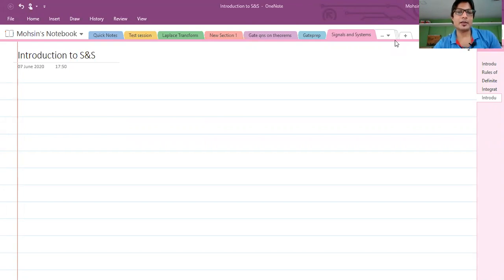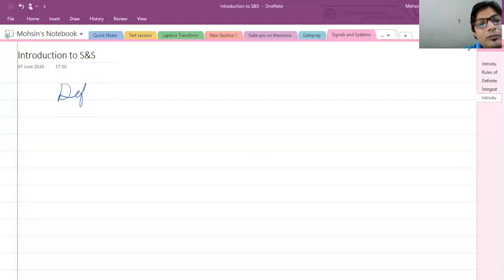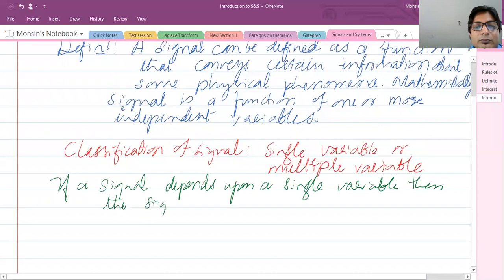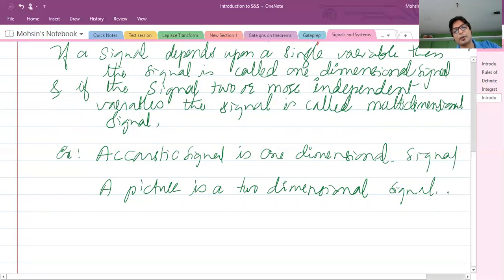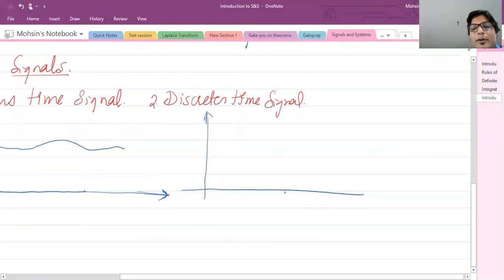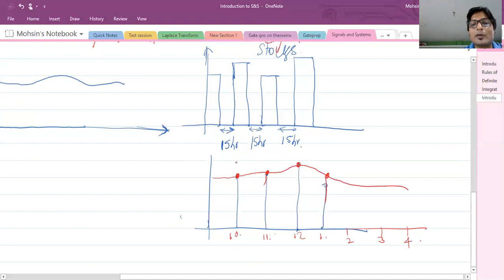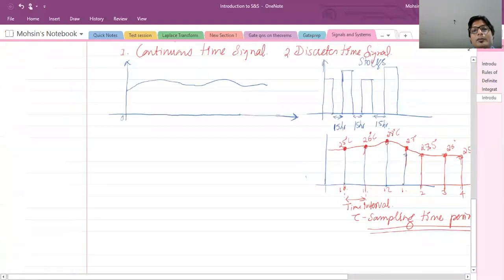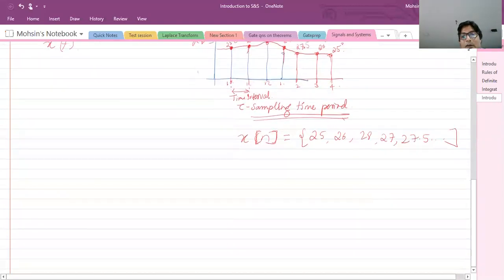Introduction to Signals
definition of signal
Examples of signals
types of signals
representation of CT and DT signals